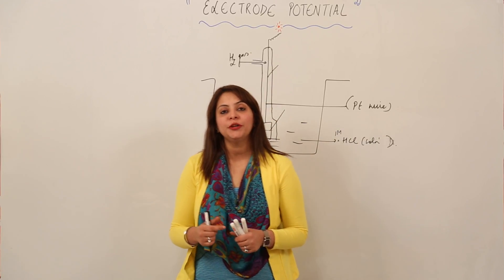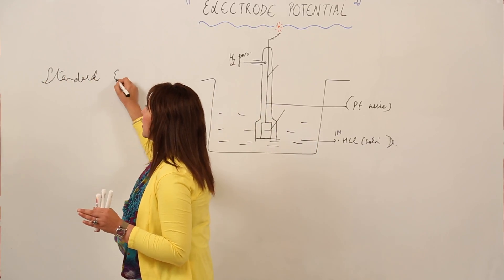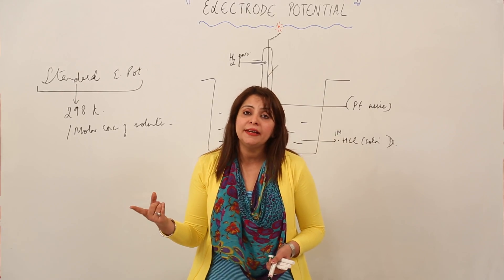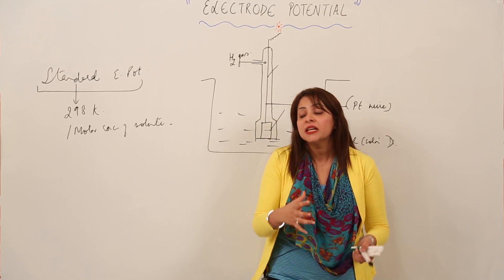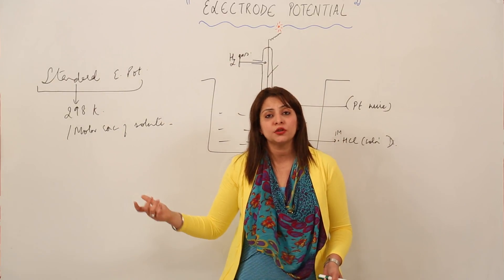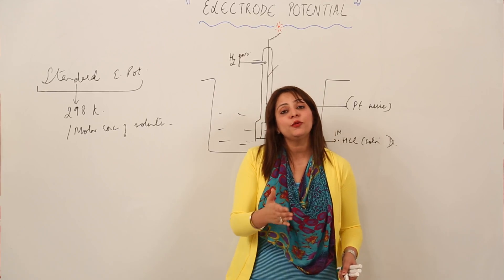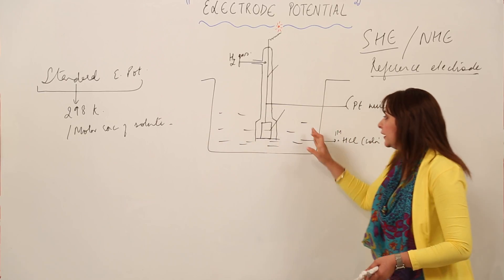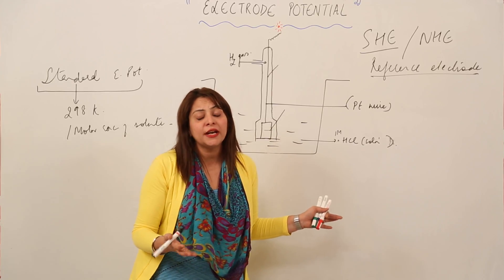ICSE CLASS 12 CHEMISTRY - Electrochemistry - 7 standard hydrogen electrode